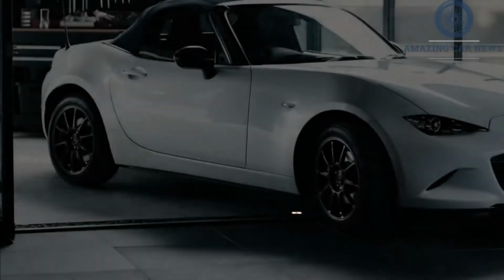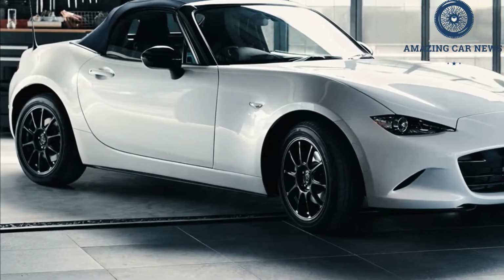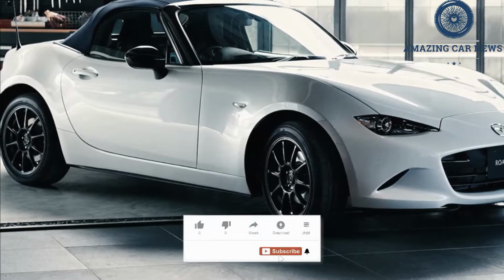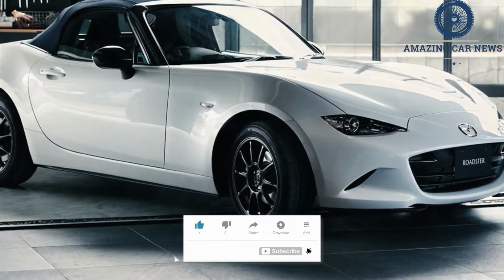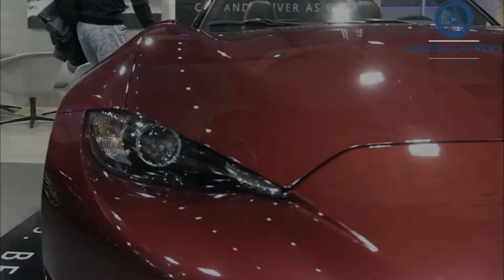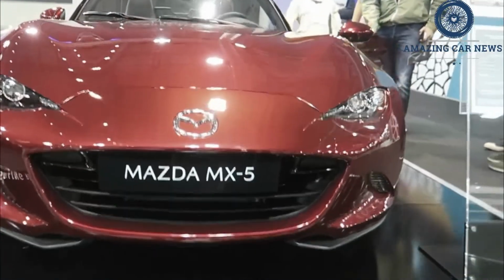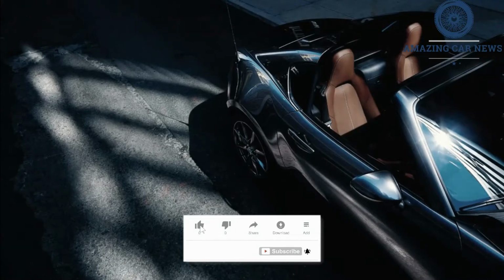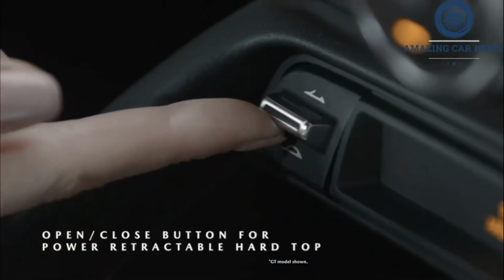2022 Mazda Miata MX5 RF Review | Engine | Power | Interior & Exterior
2022 Mazda Miata MX5 RF Review | Engine | Power | Interior & Exterior -  Mazda is smart enough not to mess around too much with a winning recipe. Case in point, the 2022MY has been officially launched at home in Japan and hasn't changed much, and the little tweaks that have been made are all for the better. The most important novelty is the adoption of what is known as the Kinematic Posture Control for the suspension.

KPC brakes the inside wheel to create anti-lift force while cornering at higher speeds to reduce body roll and make the roadster feel more planted. With the engineers being obsessed (in a good way) with keeping the Miata's weight as low as possible, you'll be happy to hear the upgraded suspension does not add a single ounce.KPC is smart enough to figure out the turning conditions in real-time based on the speed difference between the left and right wheels at the back. Its impact progressively increases or decreases based on that difference to "produce natural posture stabilizing effect." In other words, the MX-5 feels exactly the same as before during normal driving, but should you push it harder, it's going to be more stable than its predecessor.

The 990S special edition previewed at a local event in late October is now official in The Land of the Rising Sun. It starts off in the lightest trim level and gets 16-inch RAYS forged wheels to shave off around 800 grams (1.76 pounds) at each corner, meaning a diet of 3.2 kilograms (seven pounds). Mazda fits the car with Brembo ventilated discs with four-piston calipers finished in black with blue lettering at the front axle along with black calipers for the rear.

As the name suggests, it tips the scales at 990 kilograms (2,182 pounds), thus making it only 30 kg (66 lbs) heavier than the 1989 MX-5 NA. It's based on the S version with the six-speed manual transmission, but with further tweaks made to the dampers, coil springs, electric power steering, and the engine.

Inside, it gets exclusive floor mats and blue/piano black accents for the air vents. Mazda Japan is asking ¥2,893,000 yen (about $25,300 at current exchange rates) for the purest version.Elsewhere, the JDM-spec MX-5 gets an elegant Terracotta Selection version for the RF model, priced at ¥3,798,300 ($33,300), while the Platinum Quartz Metallic paint is added to both body styles. In addition, the roadster now comes with a navy fabric top combining a black leather interior with a dark blue roof for ¥3,191,100 ($28,000). In Japan, Mazda will sell the rear-wheel-drive sports car with the 1.5-liter engine for the standard model while the RF gets the 2.0-liter unit.

Hallo Bro Welcome To AMAZING CAR NEWS,This Channel Discuss About Used Car Price Information And All New Cars Price, News, Rumors, Concept  Release Date And Interior&Exterior First Look